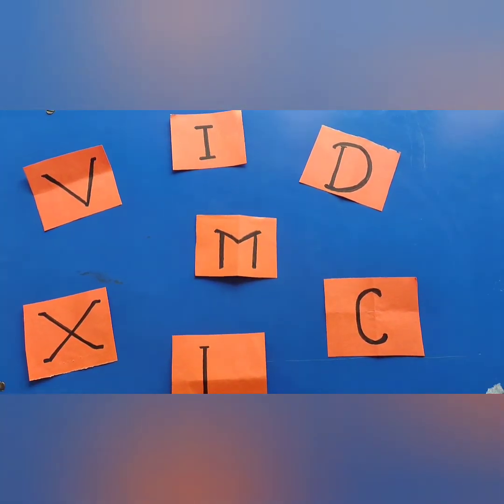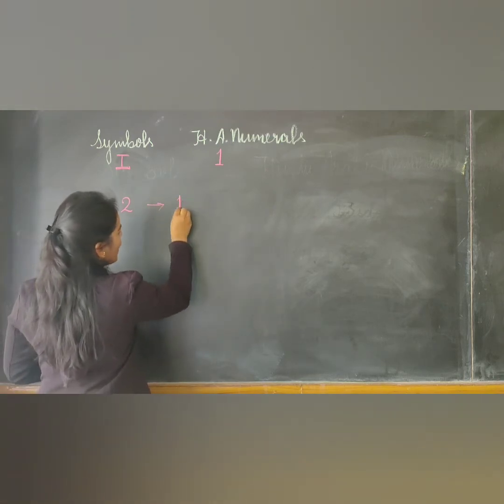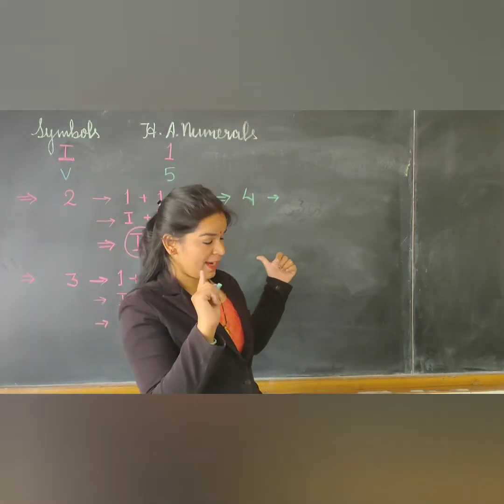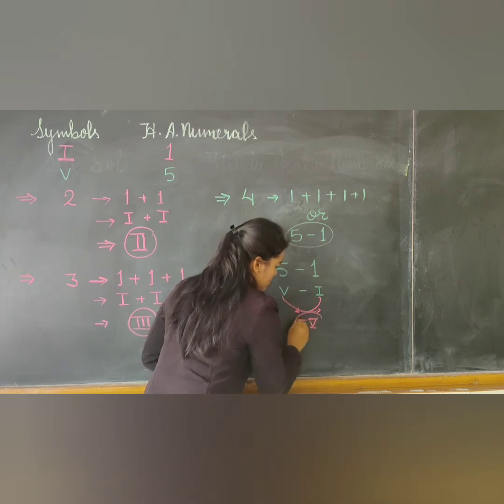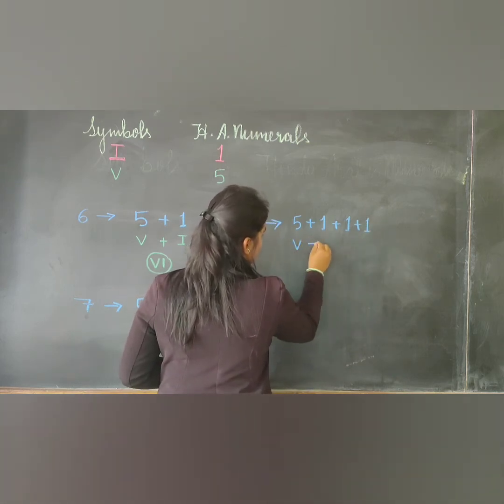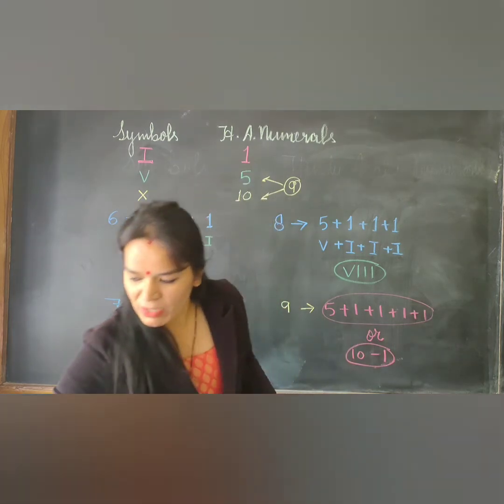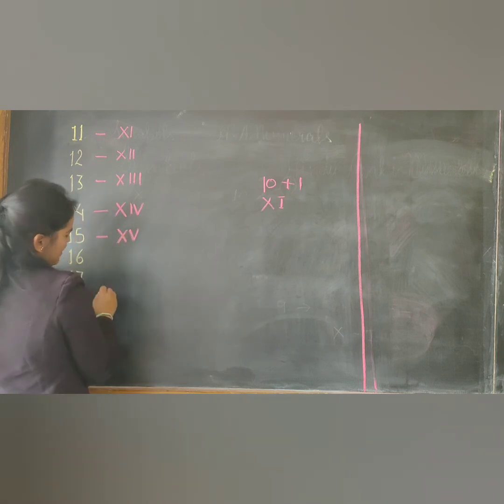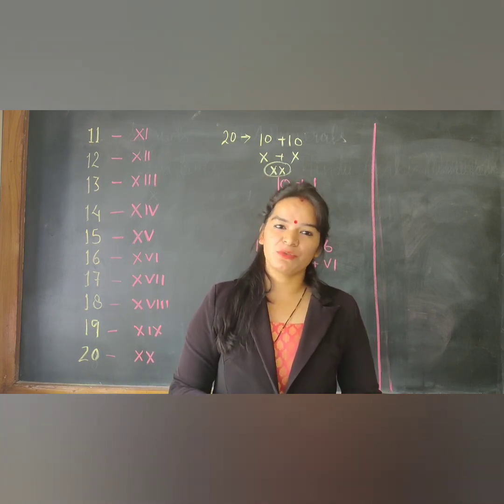Maths V: Introduction of Roman Numerals